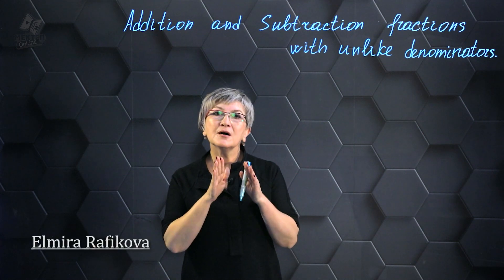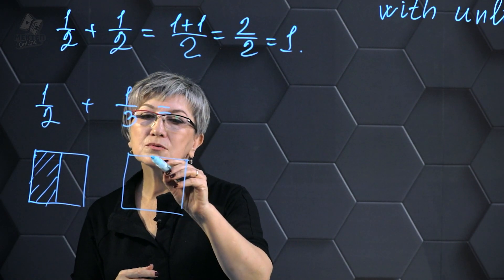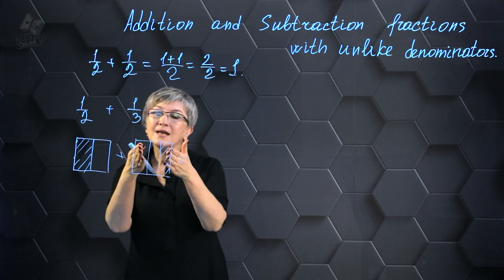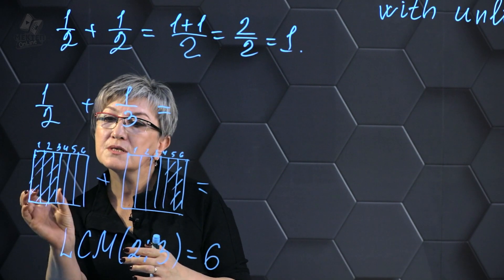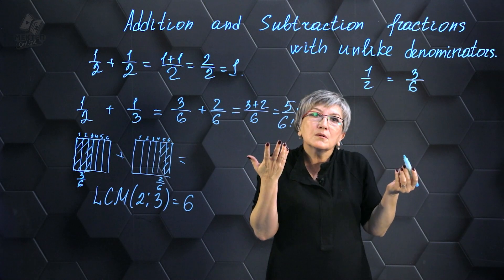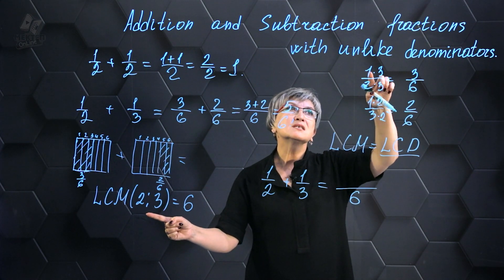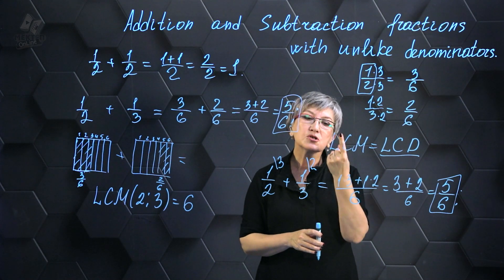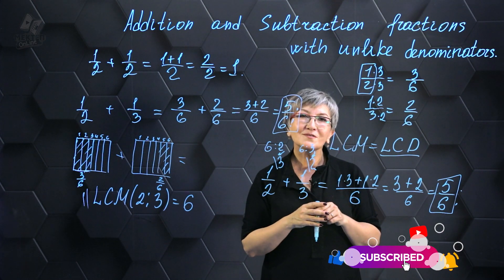Adding and Subtracting fractions with unlike (different) denominators. Part 1.